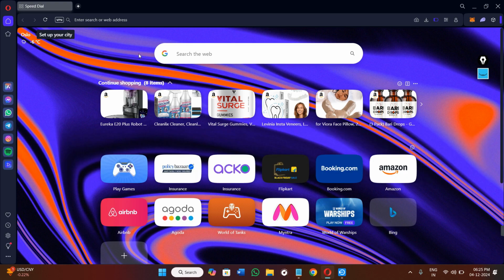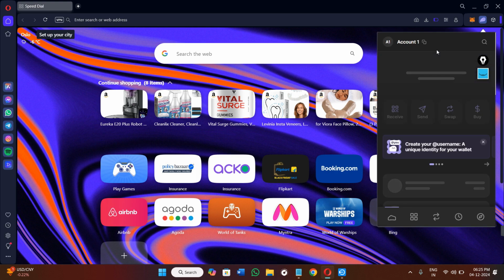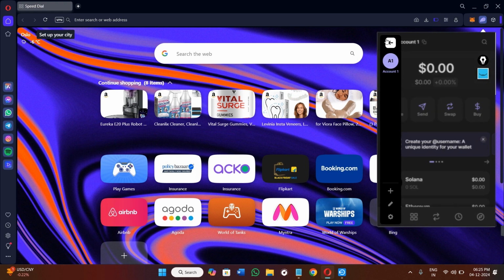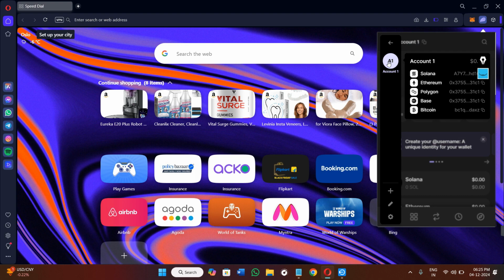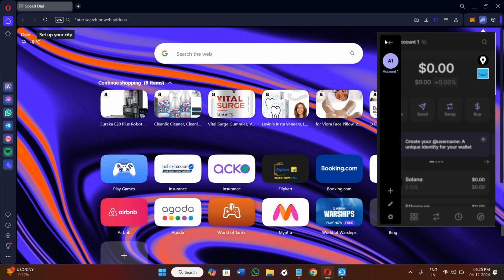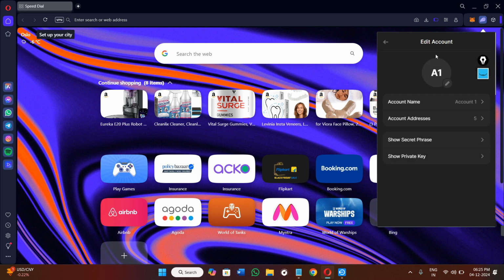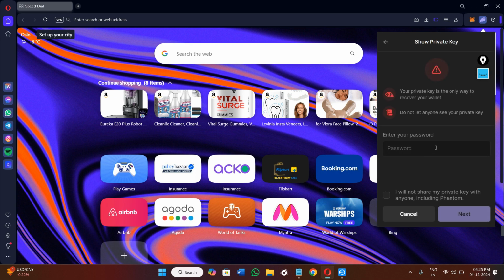How To Connect Trojan Bot To Phantom Wallet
Welcome to Token Tutorials! In this video, I will show you How To Connect Trojan Bot To Phantom Wallet